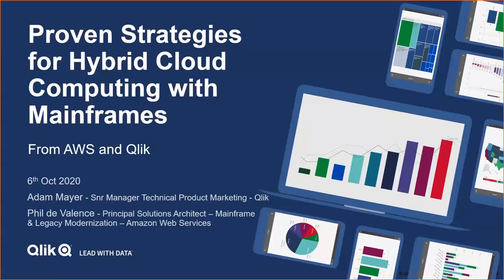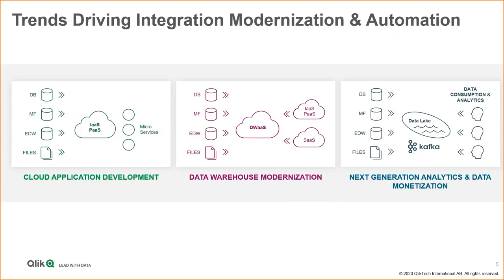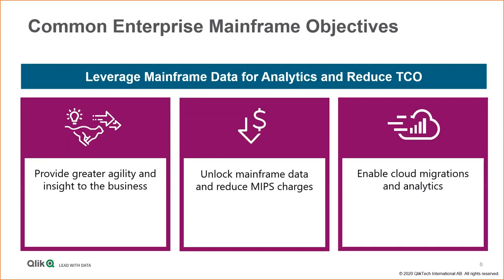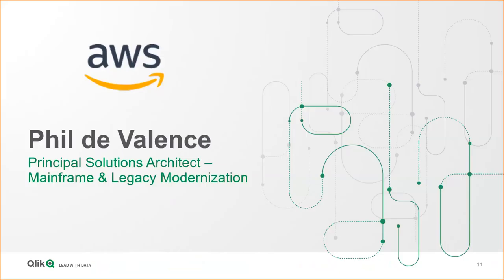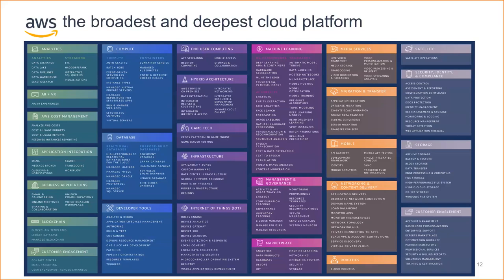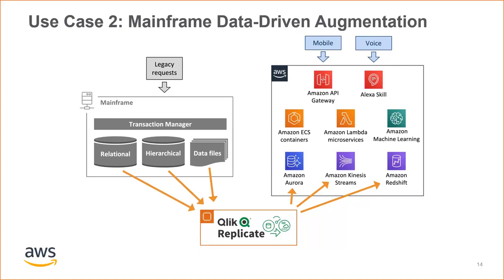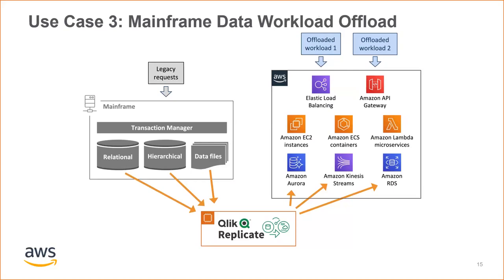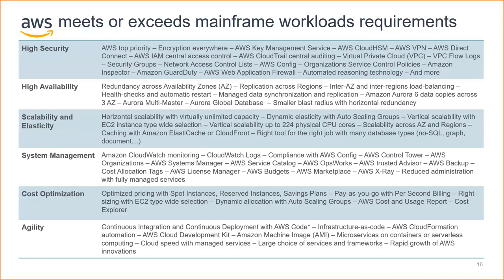Proven Strategies for Hybrid Cloud Computing with Mainframes — From AWS and Qlik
Mainframes continue to perform mission-critical transaction processing and contain massive amounts of core business data. But digital transformation initiatives and cloud computing have created both opportunities and challenges for unlocking and utilizing this data. Qlik and AWS will share some of the proven strategies from successful customer deployments across a range of different mainframe to cloud use cases, including legacy application modernization, data analytics, and data migrations.

In this presentation, you will learn how to:
- Replicate very large volumes of mainframe data in real-time to the cloud
- Automate the creation of analytics-ready data lakes and data warehouses
- Achieve a 30% reduction in cost of compute